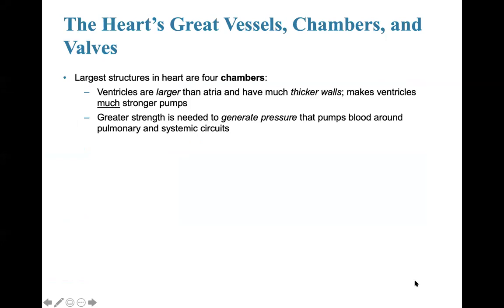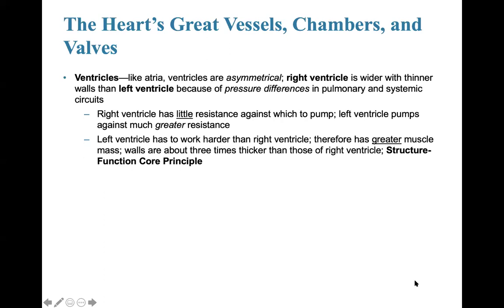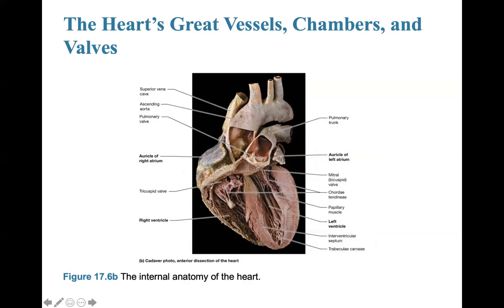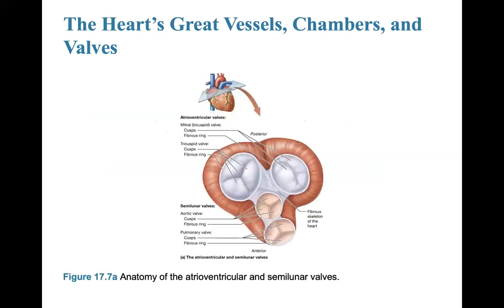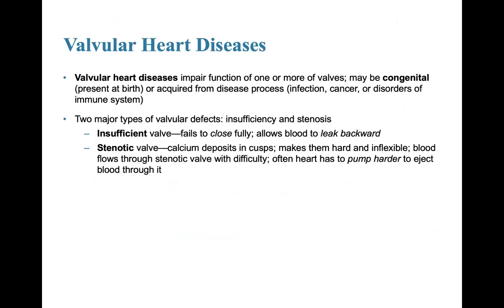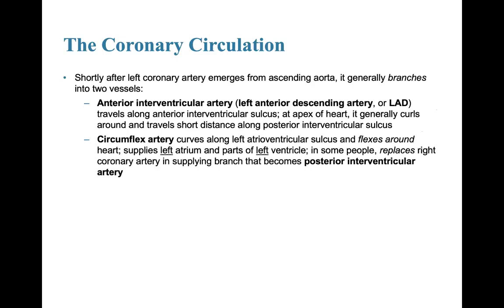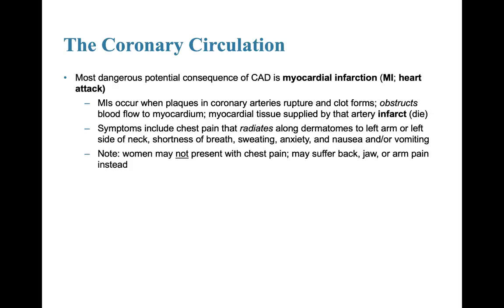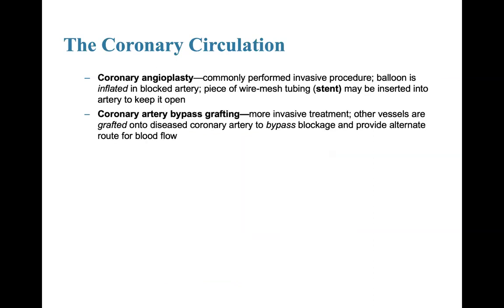The Heart Part II